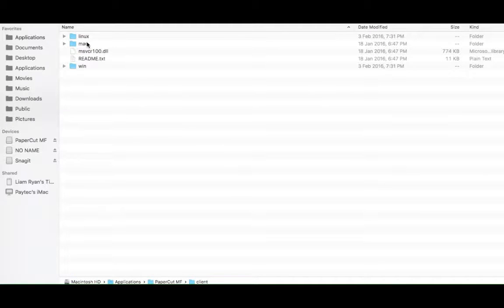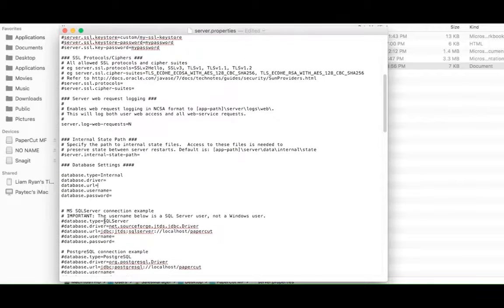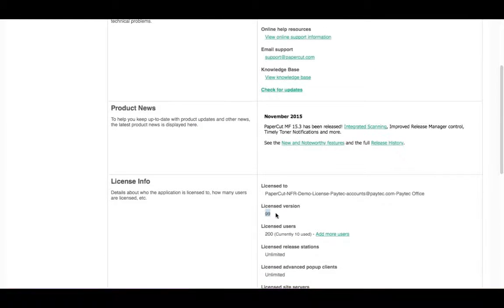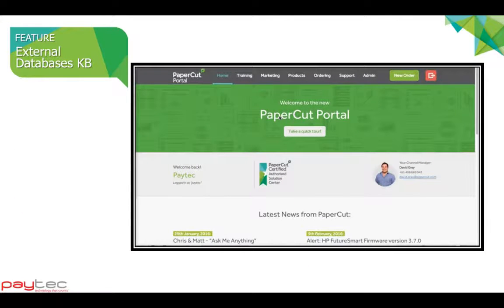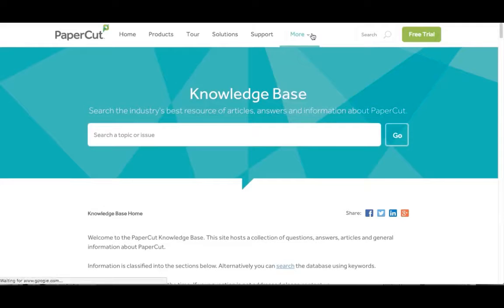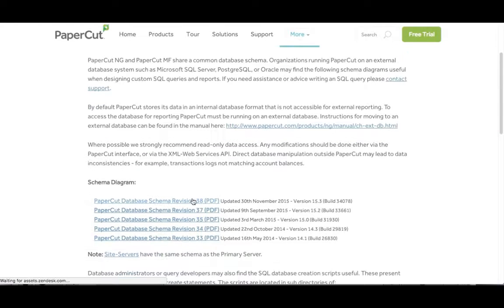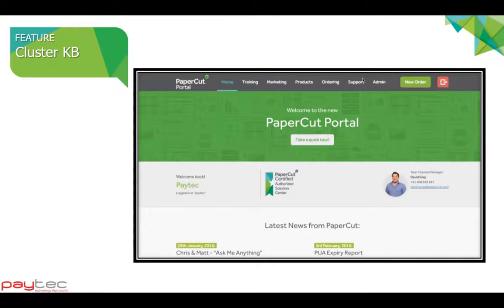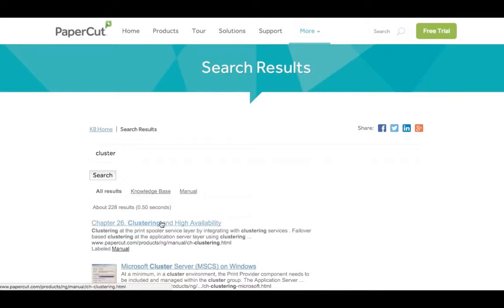PaperCut Databases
PaperCut uses a database to store all of its configuration and print log data. By default, PaperCut uses an internal embedded database called Apache Derby as its database